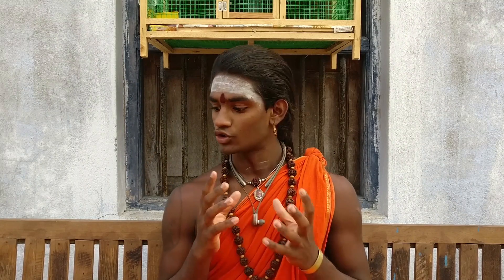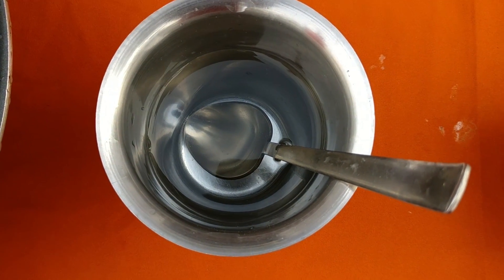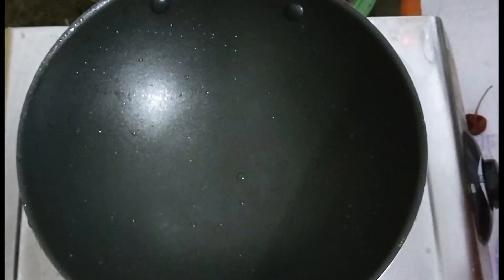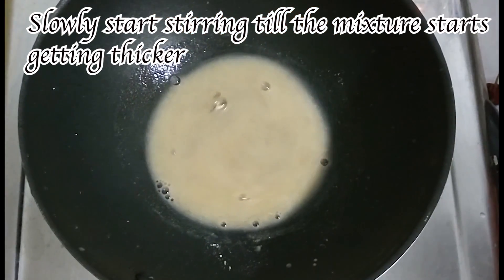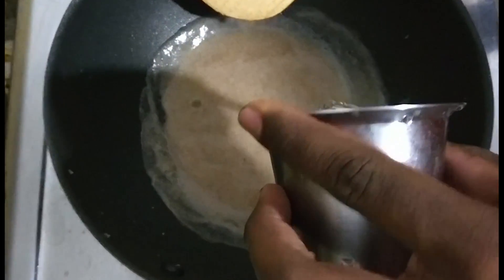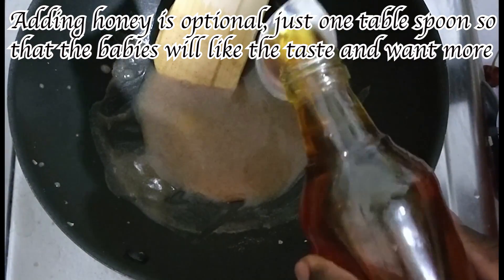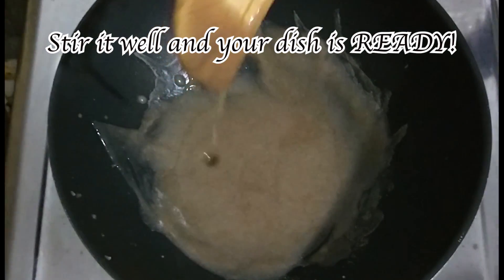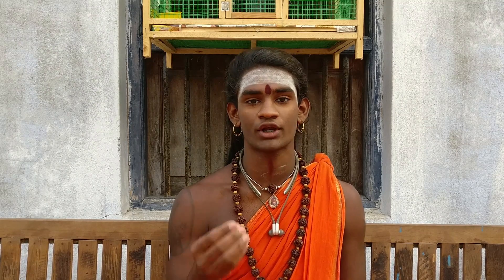How to make Food for Baby Parrots (Detailed)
Nithyanandam!

In this video I am showing you how to make a proper food for hand-feeding your baby parrots,  budgies or cockatiels. This is the best way to cook and feed you parrot chicks right from the DAY 1 of your chick.
They will love this food and want to keep coming to you which will help you to train your bird faster.